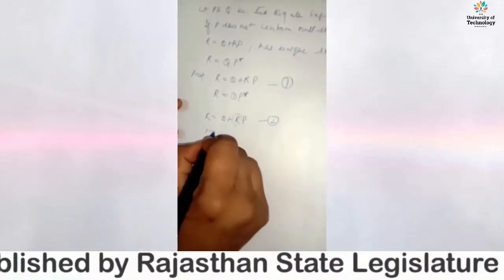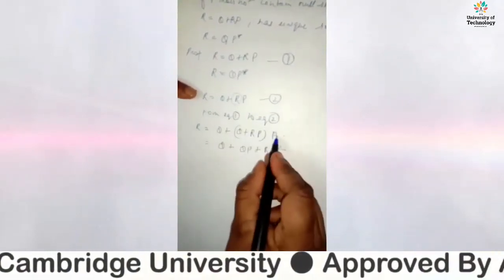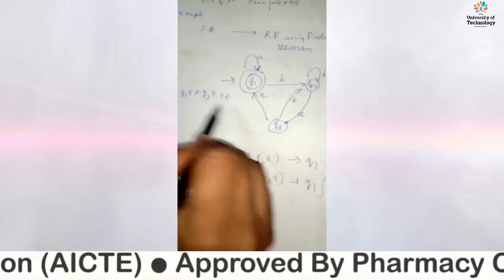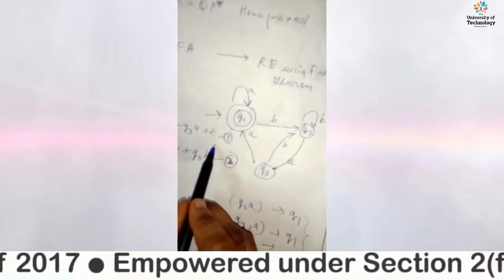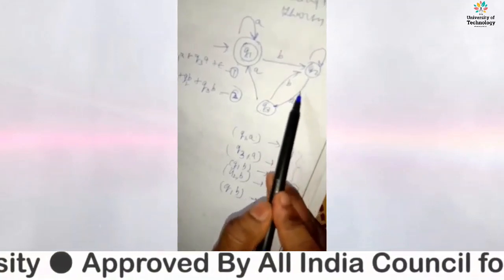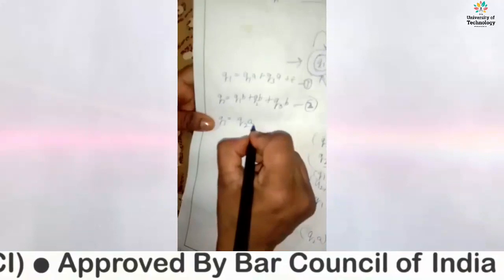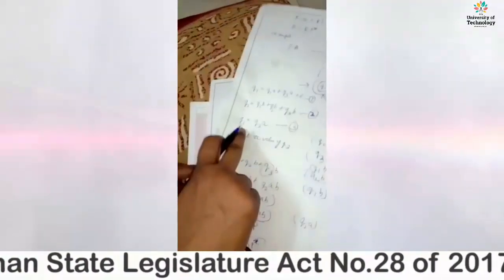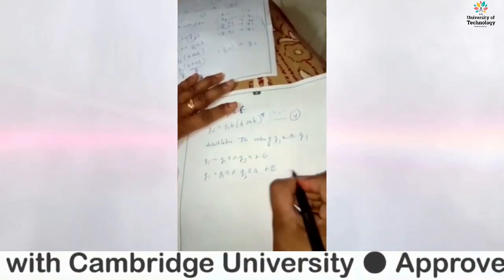Types of Fall | Water Resources Engineering | Regional College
The Video lecture on Types of Fall (Water Resources Engineering- Civil Engineering) has been prepared by Mahendra Saini - an academic staff of Regional College